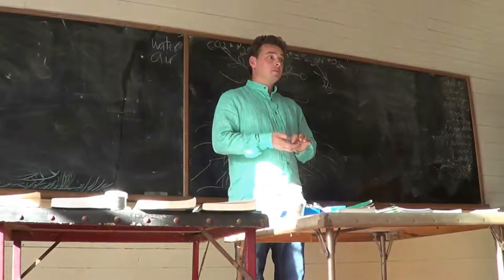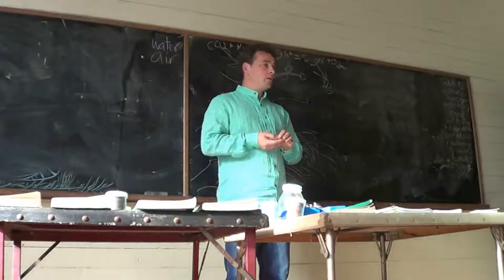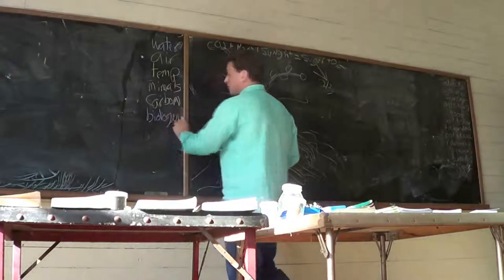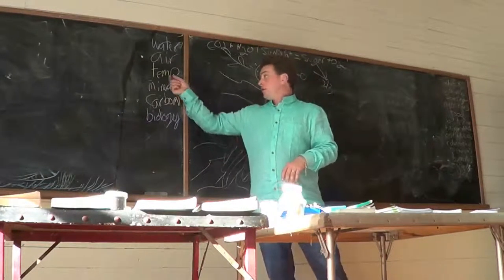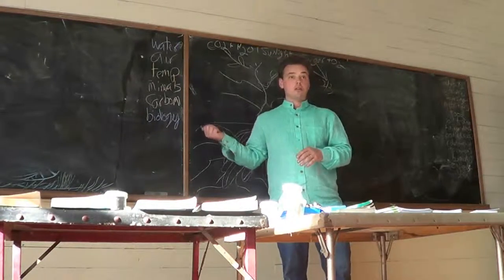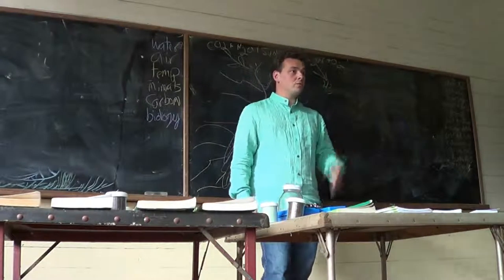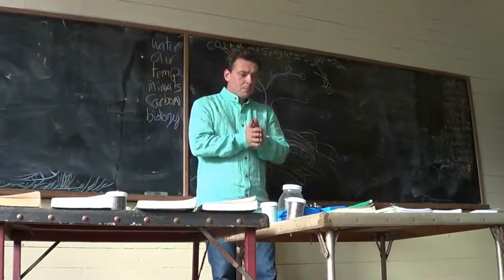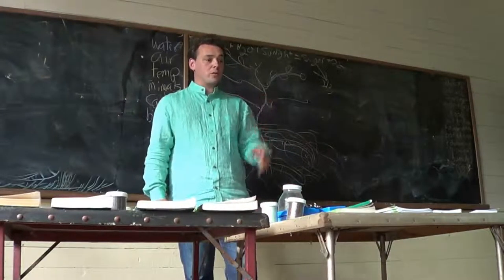High Bionutrient Crop Production Workshop (3 of 13) - Nov 2015